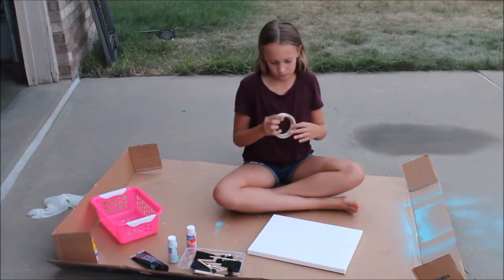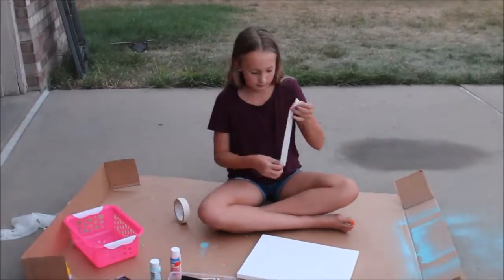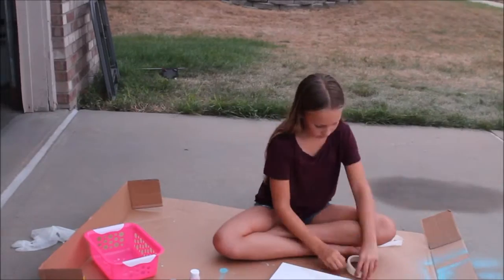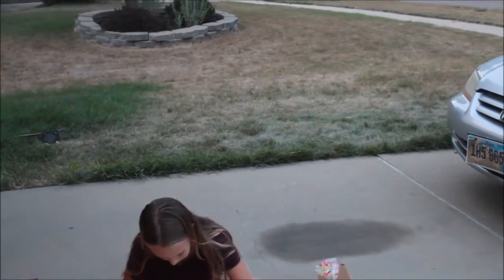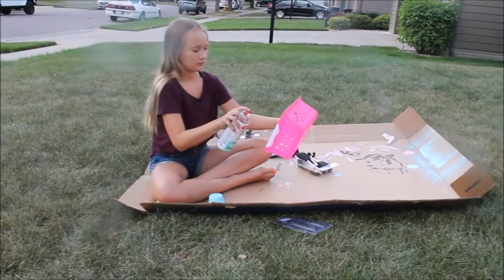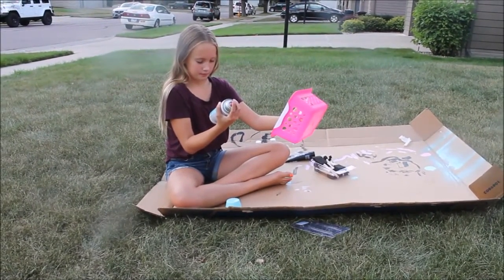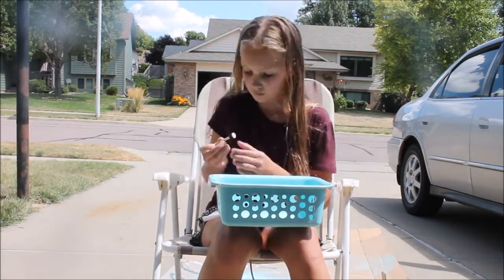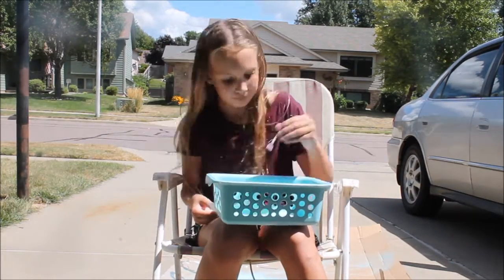diy room decor// Addy Marie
I hoped you liked my video!